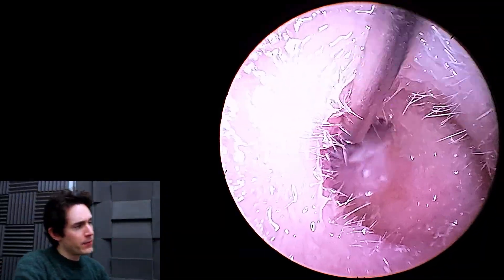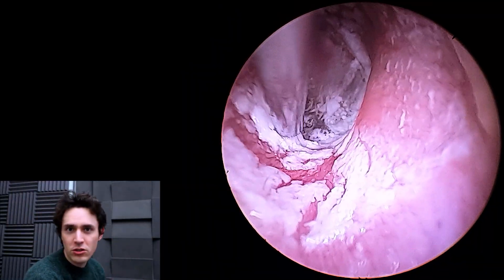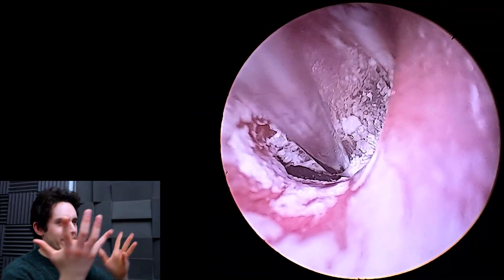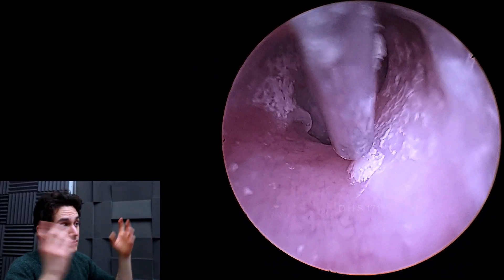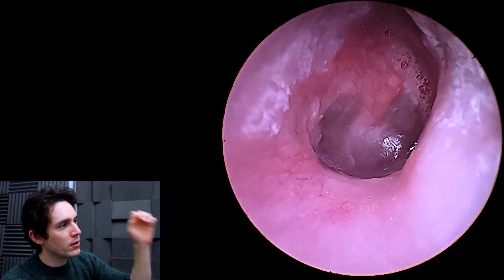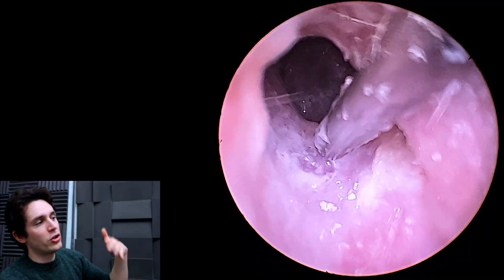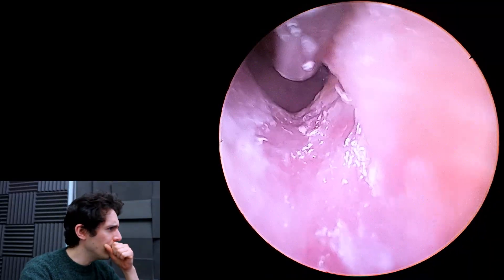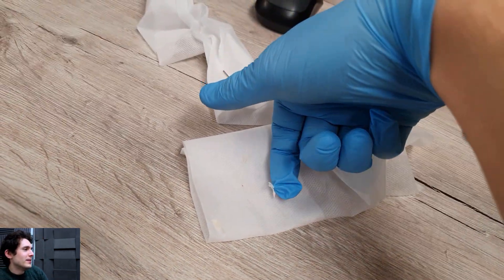Fake Eardrum And Medication Residue Suction (Ciloxan Or Cilodex?)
The white residue found in these ear canals are from a type of antibiotic ear drop, my guess is something containing ciprofloxacin. Suction was done to remove a thick layer of debris off of the eardrum.

(171)